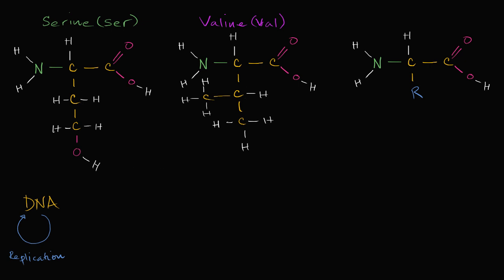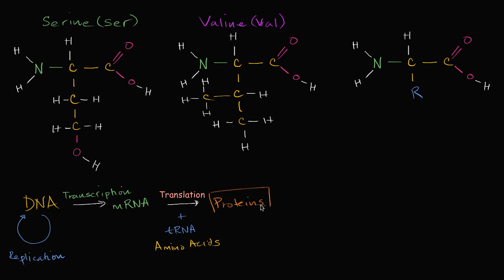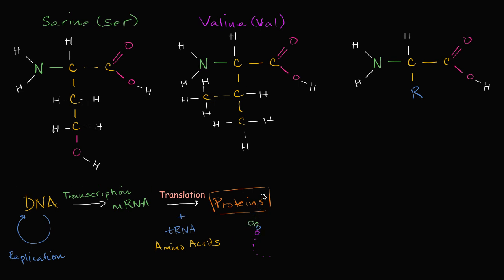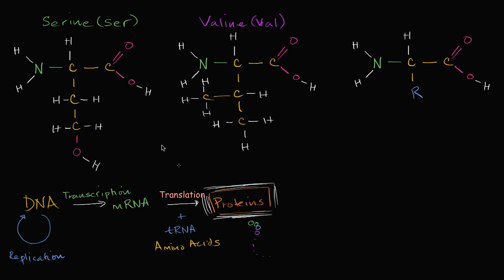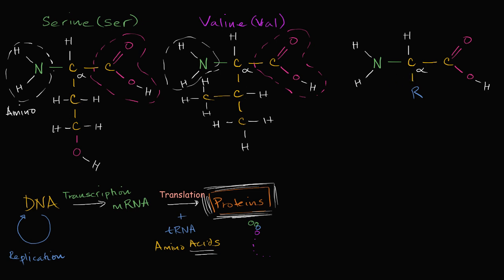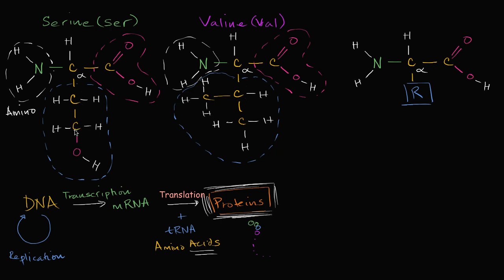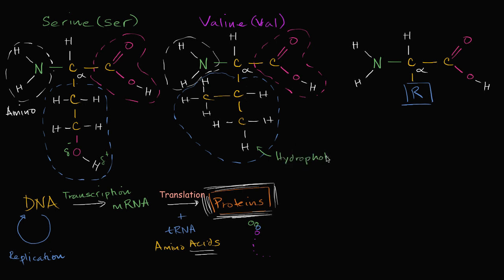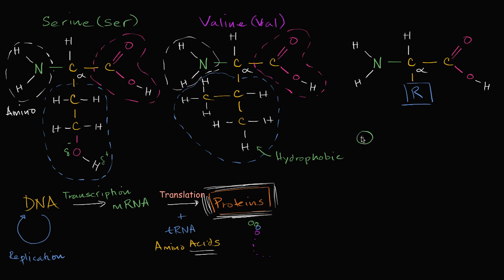Introduction to amino acids | Macromolecules | Biology | Khan Academy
Courses on Khan Academy are always 100% free. Start practicing—and saving your progress—now

Understanding amino acids and their role in the Central Dogma of Molecular Biology (how the information in DNA eventually gets expressed as chains of amino acids). Thinking about the amino and carboxyl groups and how amino acids are typically found as zwitterions at physiological pH. How amino acid side chains can impact protein structure.